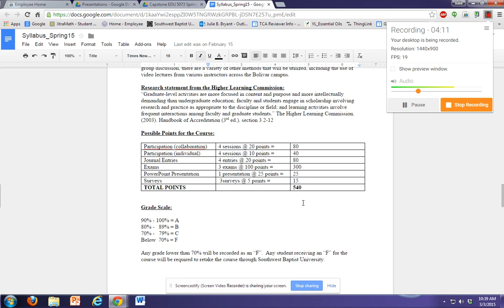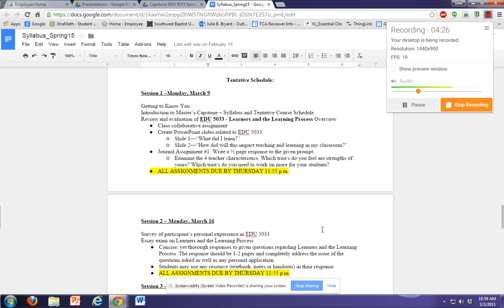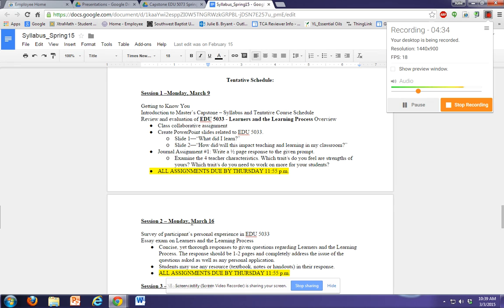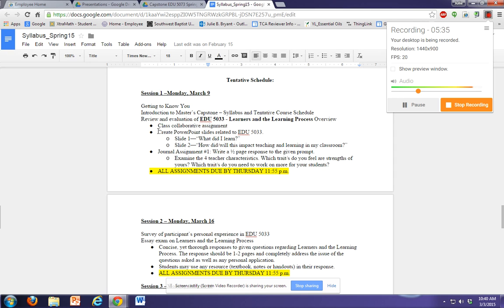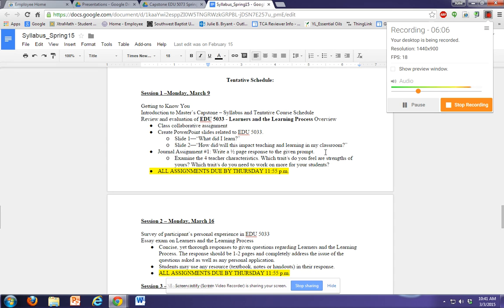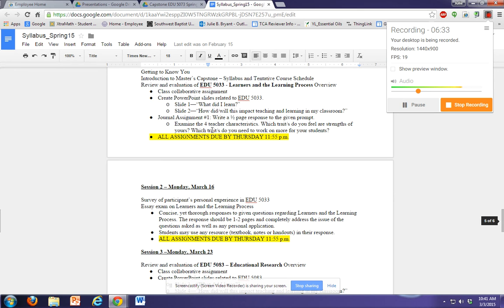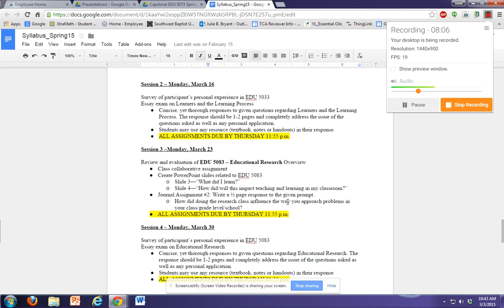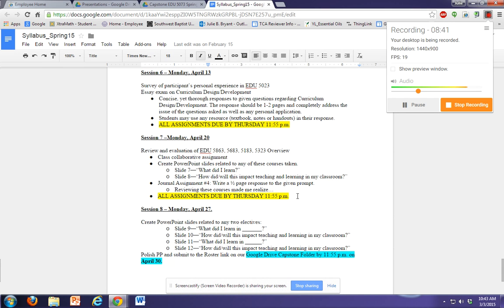Spring 2015 Capstone Syllabus Overview